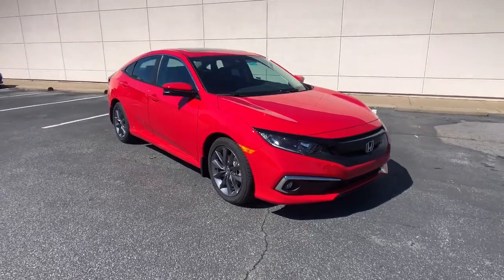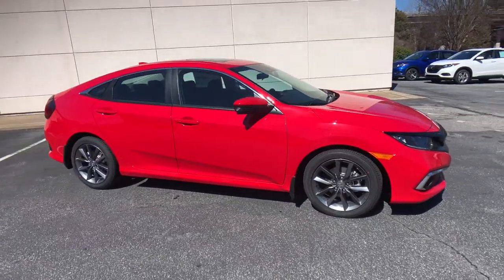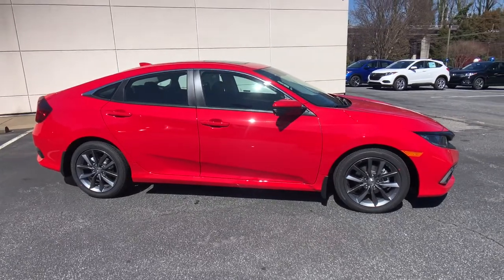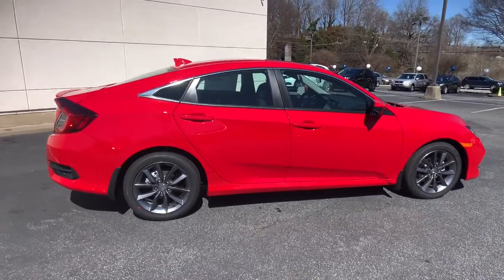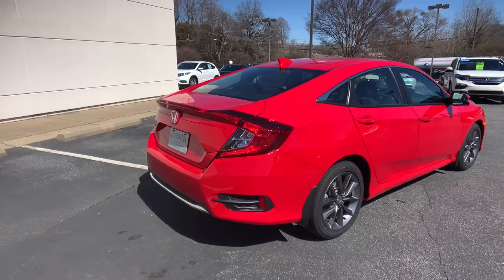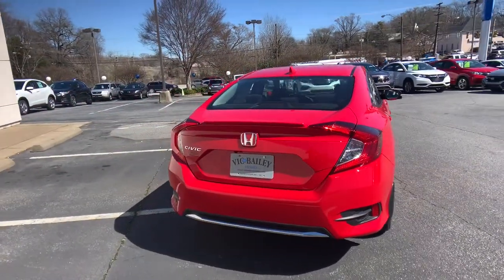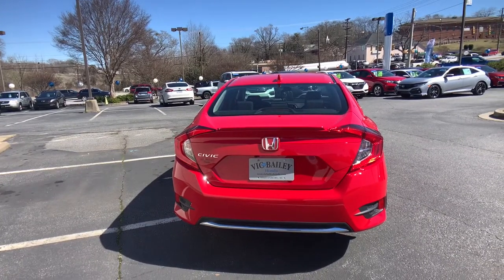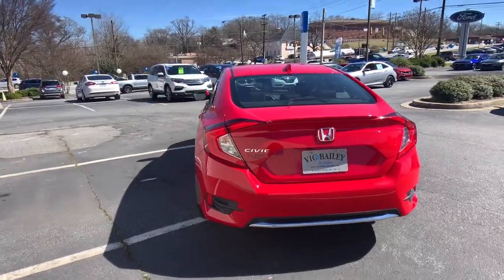2021 Honda Civic Spartanburg, Greenville, Greer, Inman, SC, Forest City, NC 51557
Rallye Red New 2021 Honda Civic available in Spartanburg, South Carolina at Vic Bailey Honda. Servicing the Greenville, Greer, Inman, SC and Forest City, NC area.

500 E Daniel Morgan Ave